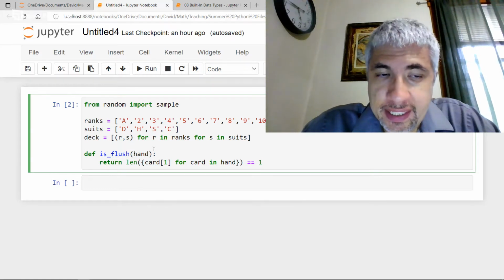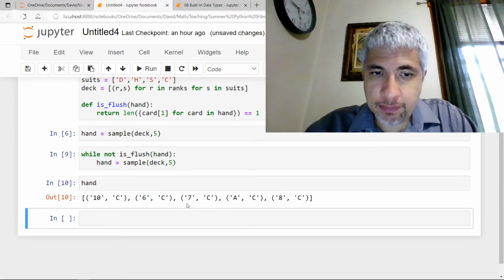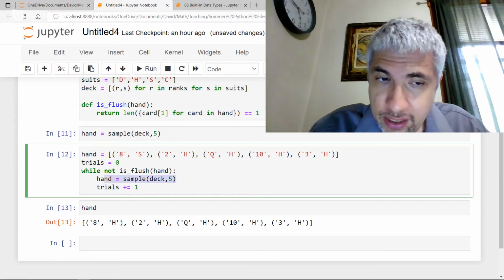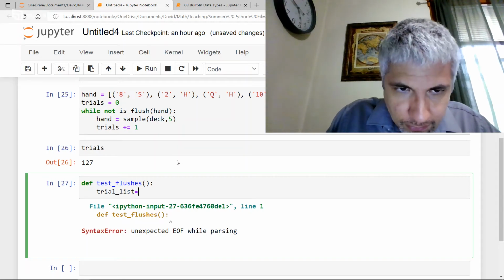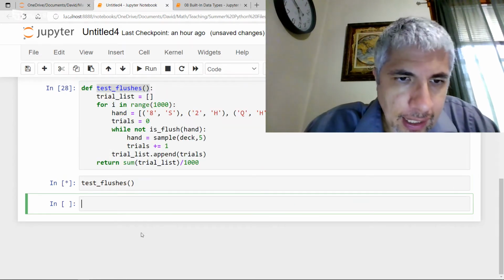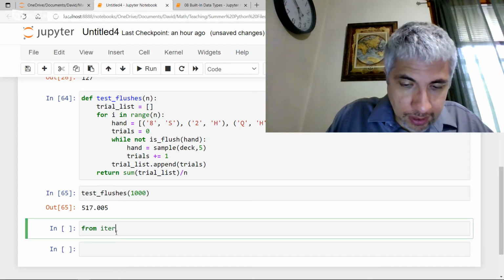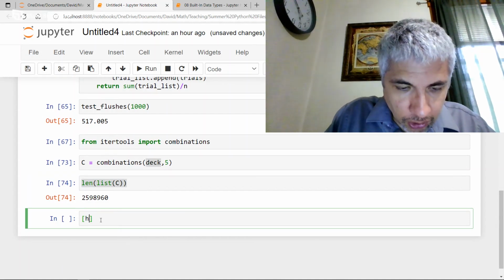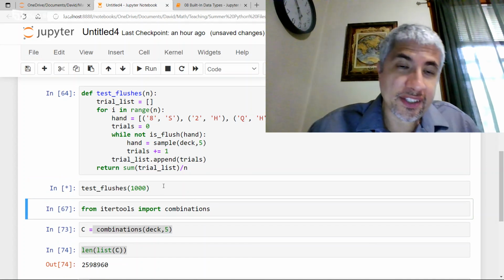Python 08 05 probability